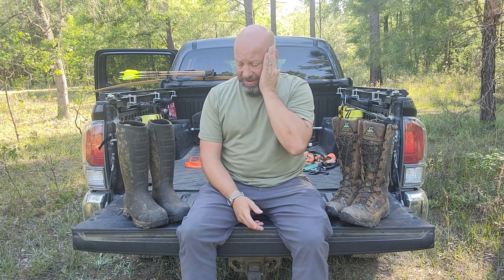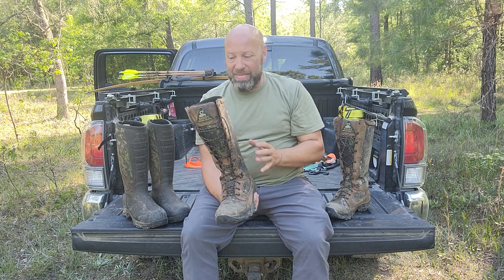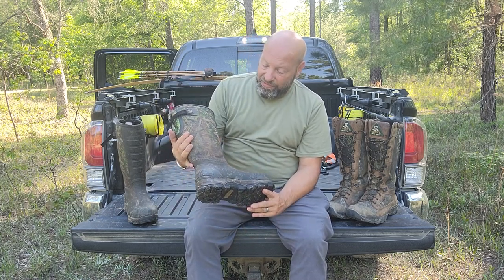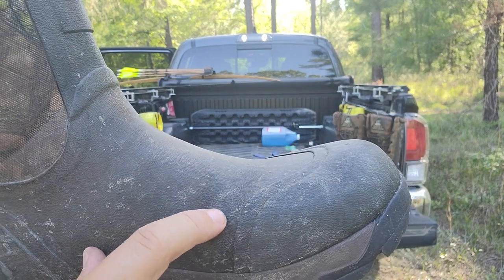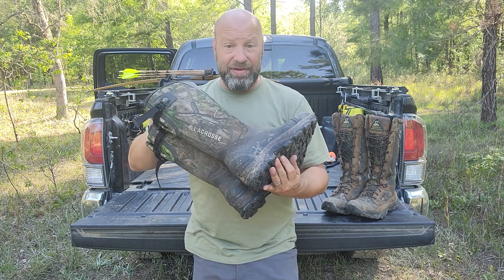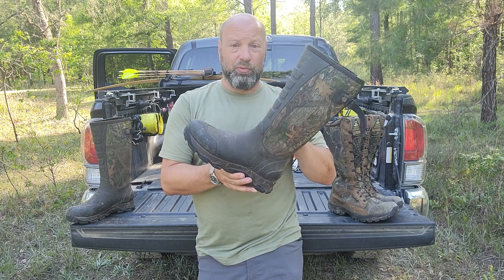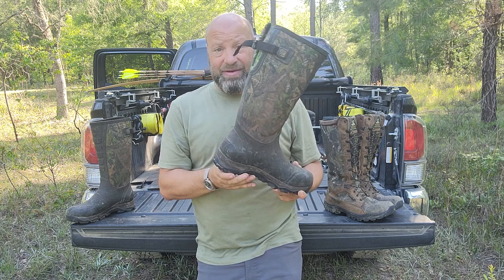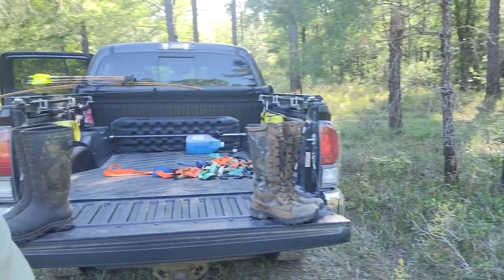Snake Boot Comparison Rubber Vs Nylon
Rocky Snake Boots
Lacrosse 4x Snake boots
New Lacrosse Agility Snake Boots
Guide gear snake boots